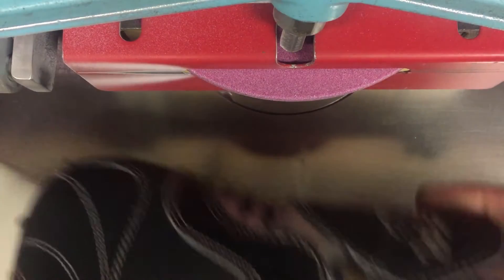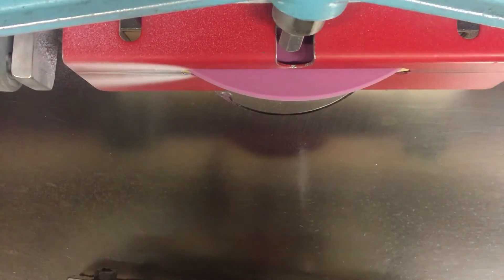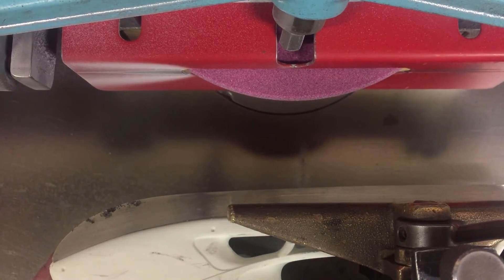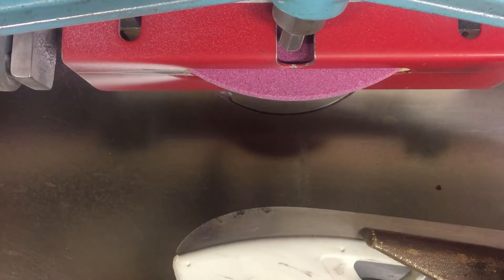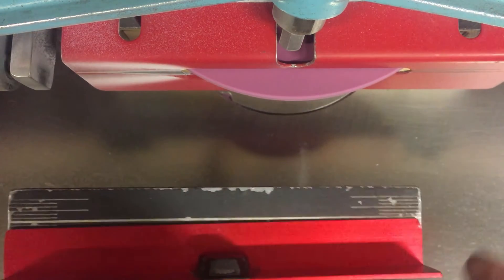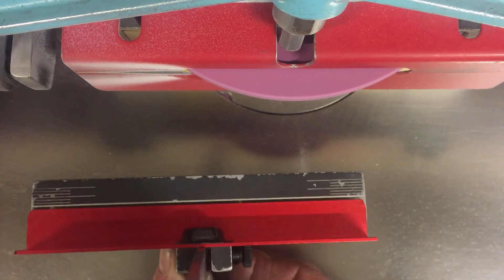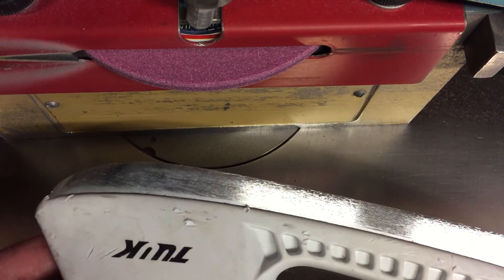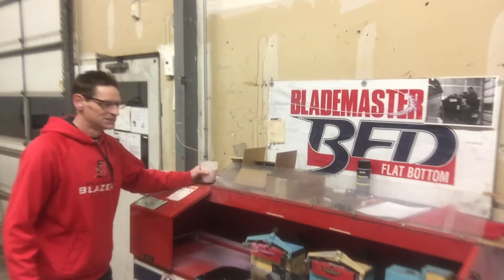How to Sharpen Skates Part 3 of 4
Welcome to Ice Rink Diaries. This is part three of a four part series covering skate sharpening. In this episode I will sharpen a pair of hockey skates. I will go over some specific tips for hockey skates.

Make sure to check out the show notes at the end of part 4 for addition information I forgot to cover in the first three videos.

I will update page with links to Part 4 when I upload it.